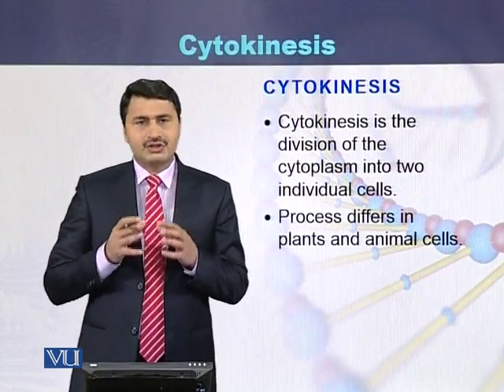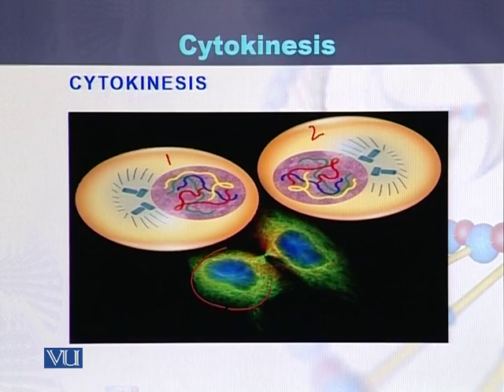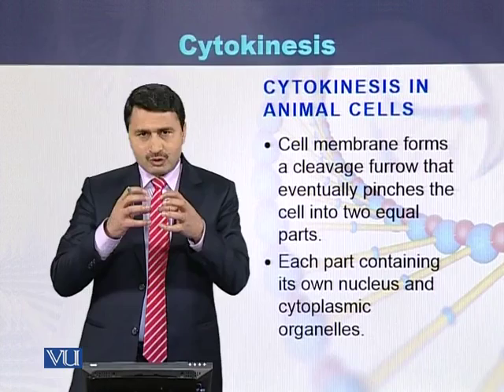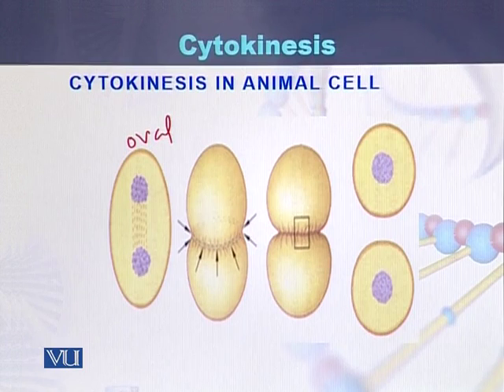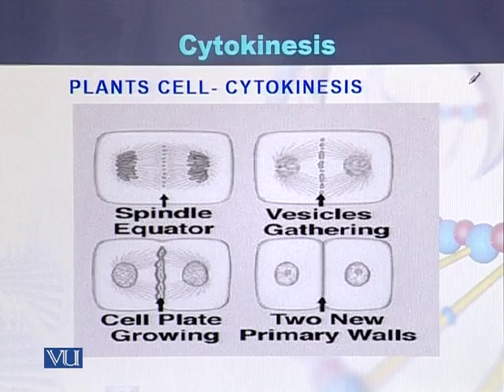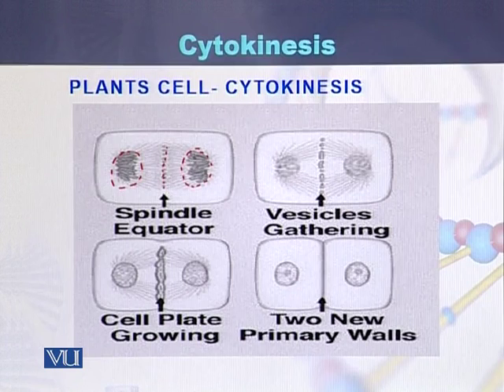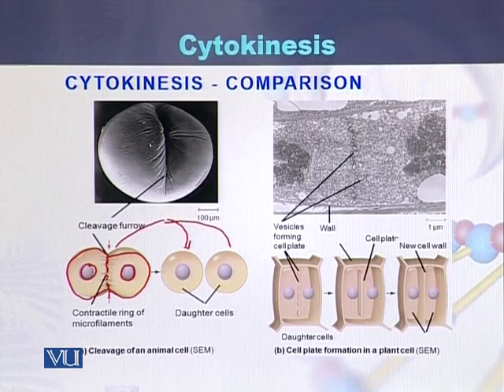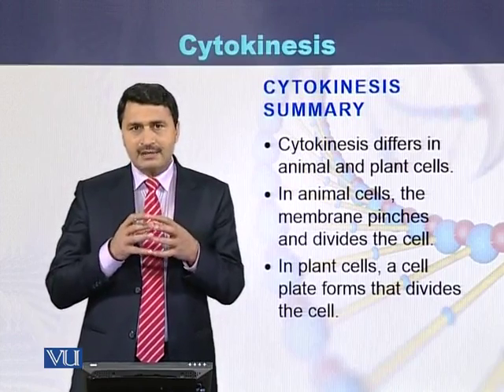BIO301 Topic058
Course Code: BIO301
Course Name: Essentials of Genetics
Instructor: Dr. Jamil Ahmad, Post Doctorate (WHO-IARC, Lyon, France)
Topic: